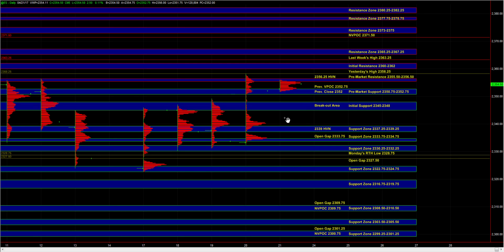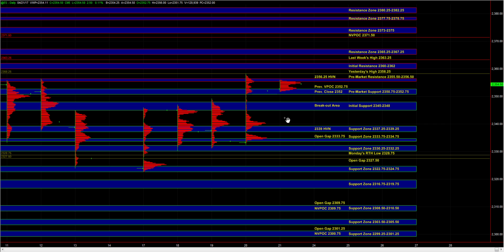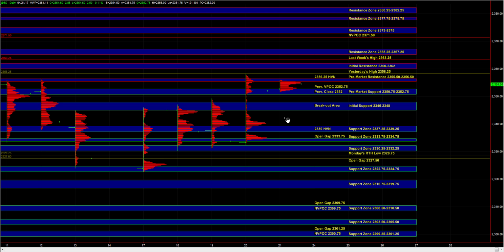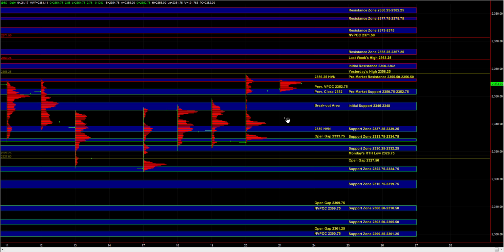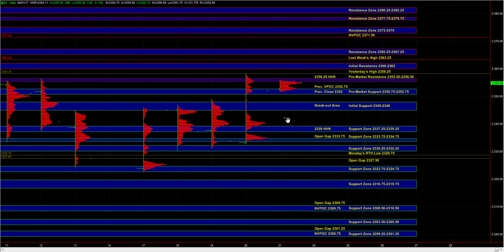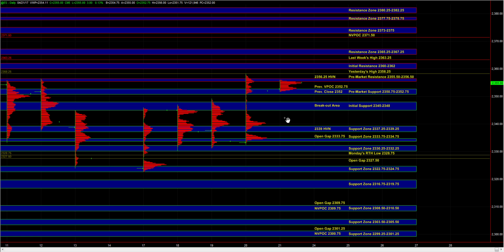04/21/2017 E-mini S&P 500 Futures Key Support / Resistance Zones & Trade Plan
E-Mini S&P 500 Futures Key Support / Resistance Levels and Day Trading Plan for April 21, 2017. Posted 30 minutes before the open for EMiniPlayer members
Risk Disclosure: